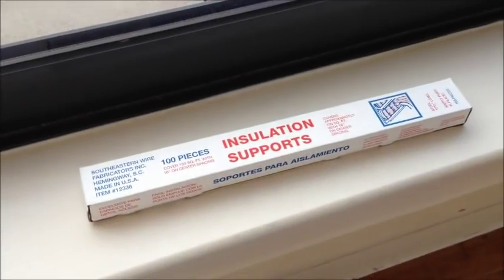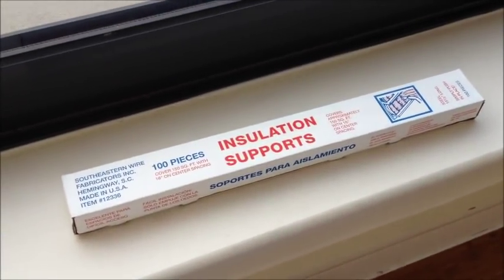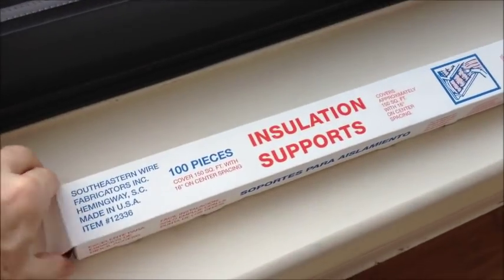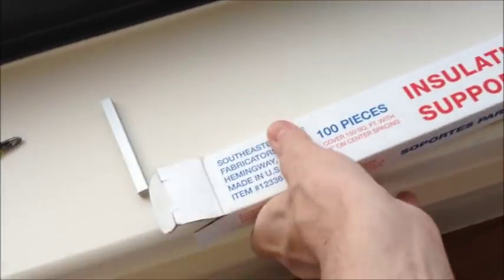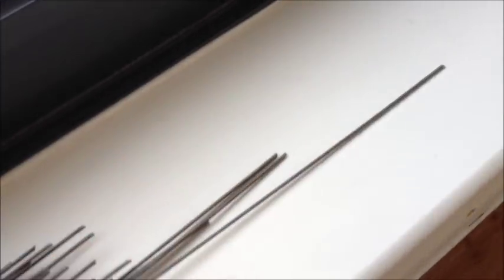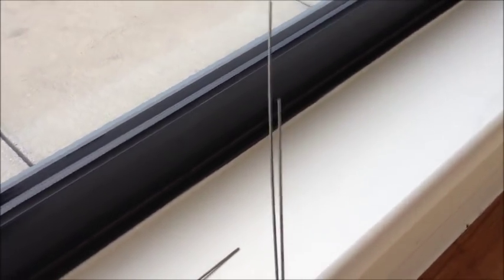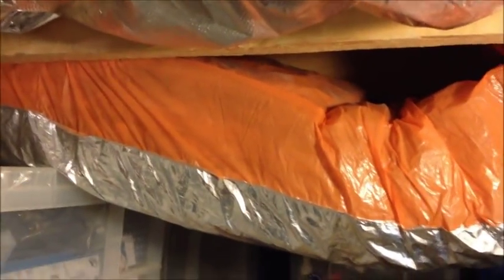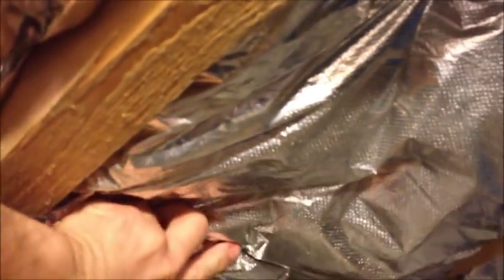Insulation Supports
This video illustrates the use of Insulation Supports for holding batton insulation in place within ceilings and attic spaces. The supports are pre-cut to a length suitable for going between joists. Simply bend the stiff wire and slide it up between the joists to hold insulation in place.

These support wires are somewhat common in the United States but are not yet available in the UK that I could find.